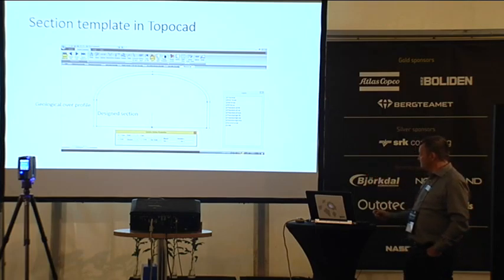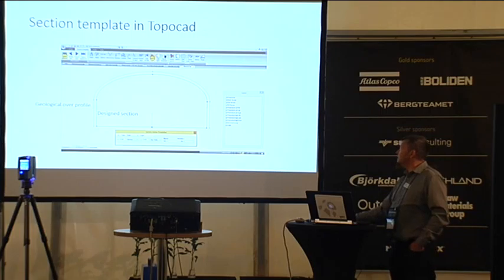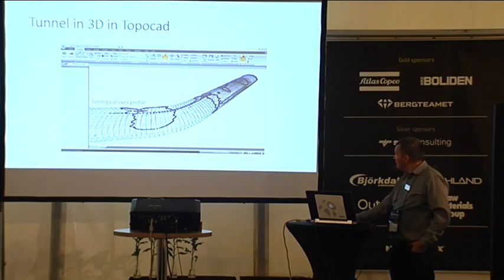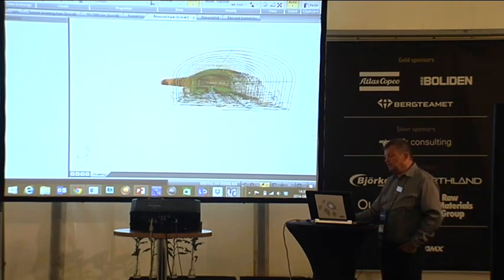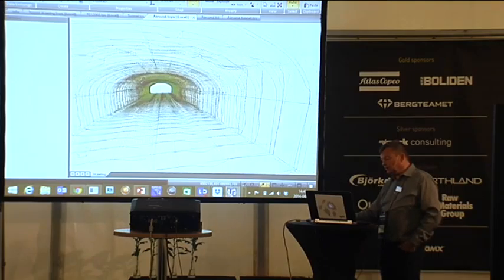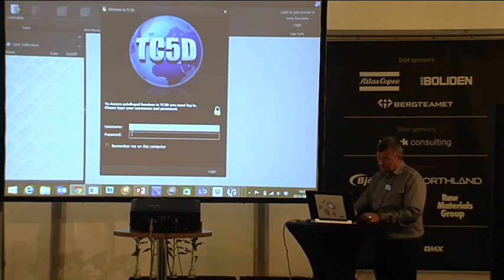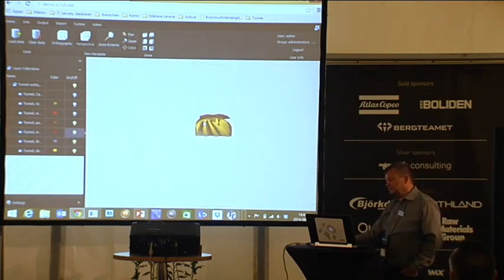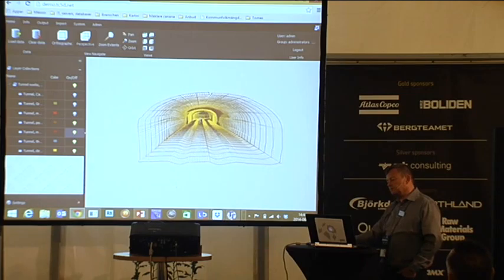Adtollo AB EuroMine Ons06